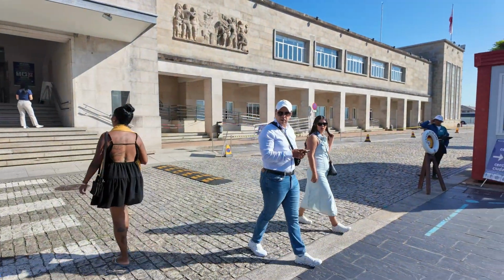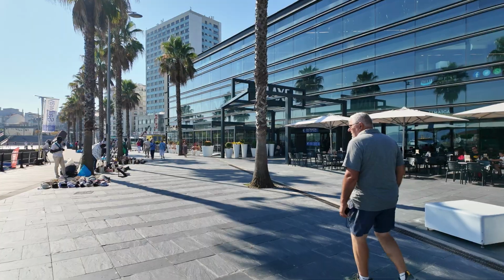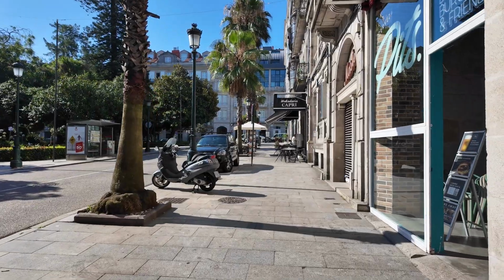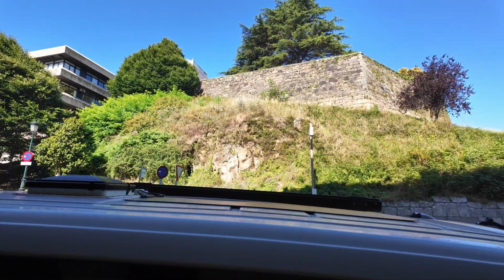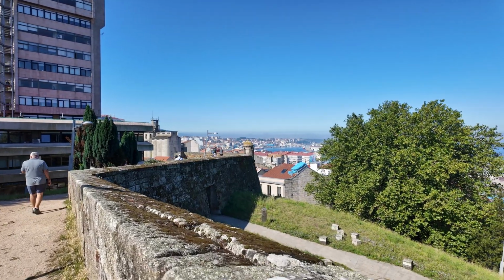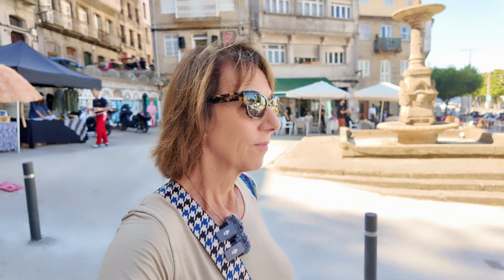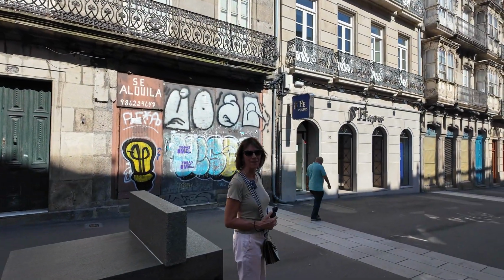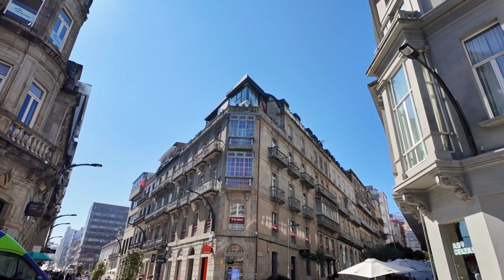🔎 Exploring VIGO Spain :🌍 Ultimate World Cruise / Ep. 109, Stunning Views, and Escalators to the Top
Hola from Vigo, Spain! 🇪🇸 On Day 220 of our Ultimate World Cruise, we explore the charming city of Vigo, our last Spanish port. Nestled on Spain’s northwest coast, Vigo is a hidden gem with lush green hills, sandy shores, and breathtaking ocean views.

In this episode, we uncover Vigo's unique features, from the convenience of city-wide escalators to its vibrant pedestrian streets filled with shops and restaurants. We navigate the steep hills effortlessly, thanks to the clever escalators, and take in panoramic views of the port and surrounding areas. 🏞️

Join us as we stroll through Vigo's historic streets, admire its old-world architecture, and discover hidden treasures at every corner. Whether it's the scenic waterfront, bustling local markets, or the charming bronze statues scattered throughout the city, Vigo offers a delightful mix of history and modern charm.

Highlights:

Convenient city escalators for easy exploration
Stunning views of Vigo’s port and cityscape
Walking tours through historic streets and vibrant markets
Discovering Vigo’s rich history and unique architecture
Tips for making the most of your visit, including planning ahead for popular attractions
If you're looking for an off-the-beaten-path destination in Spain, Vigo should be on your list! 🍀